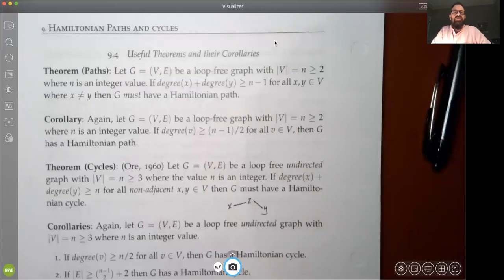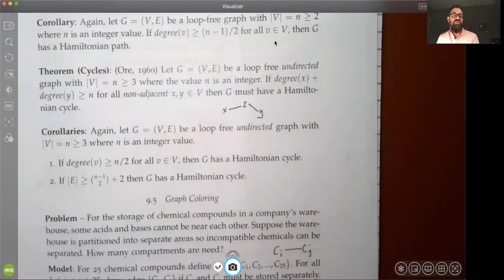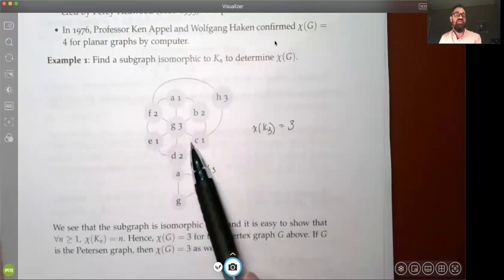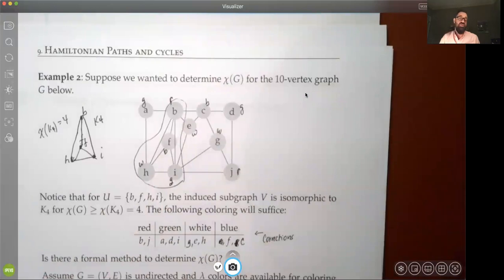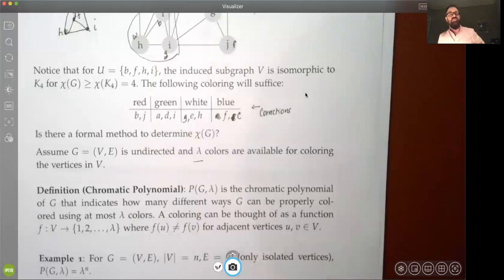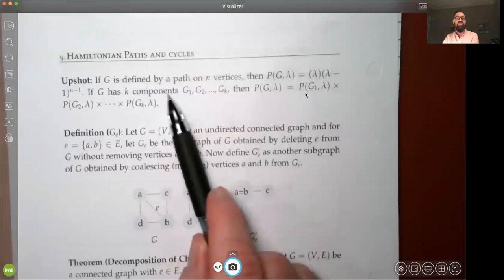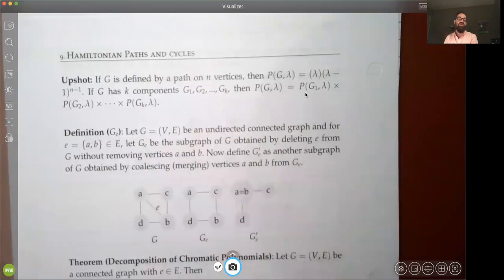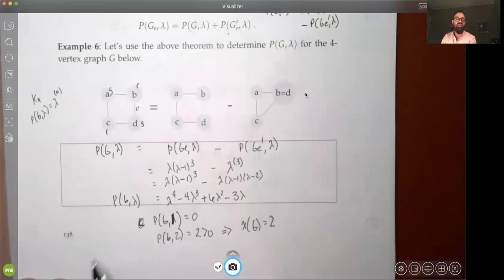COSC 311/317 Workbook Sections 9.4 and 9.5 [Part 1] (pp. 134-138)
Useful Hamiltonian Path/Cycle Theorems, Graph Coloring, Chromatic Number,  Chromatic Polynomial (CP), and Decomposition Theorem of CPs.